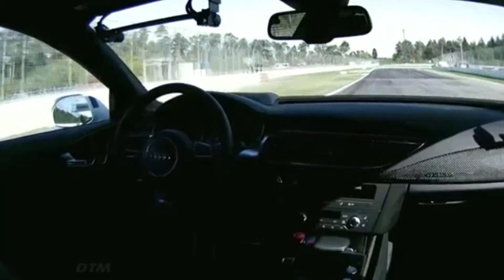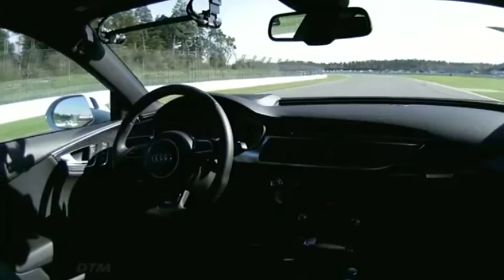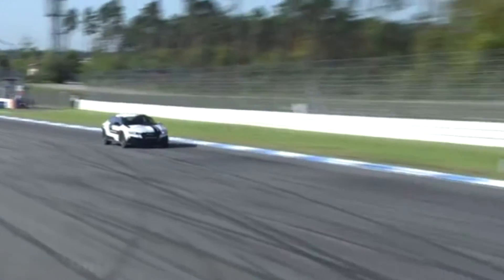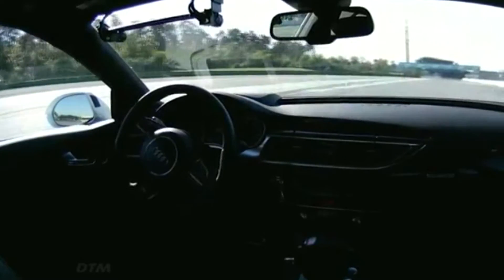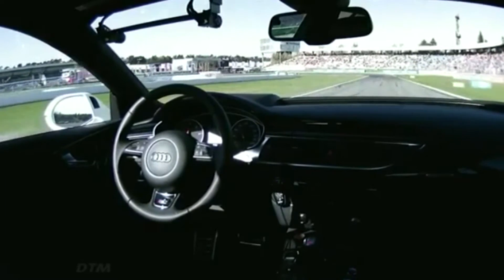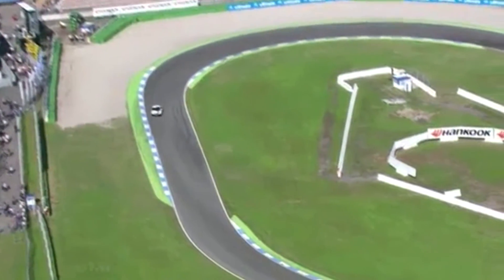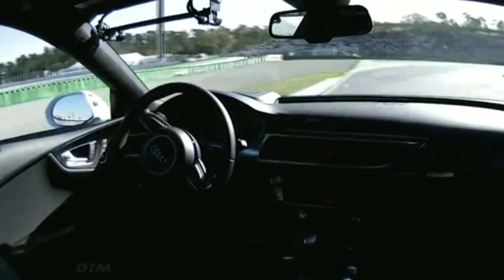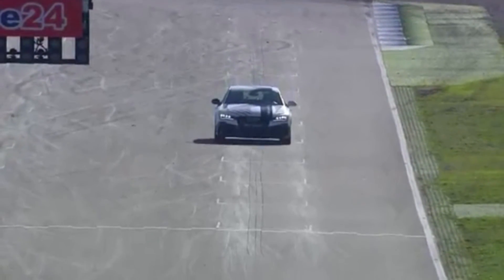AUTO FANTASTICO AUDI VIAJA SIN CONDUCTOR A 240 KM POR HORA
Un Audi modelo RS7 alcanzó el récord mundial de velocidad para un automóvil que se maneja solo. Dio una vuelta al circuito alemán de Hockenheim, utilizado para la Fórmula 1...